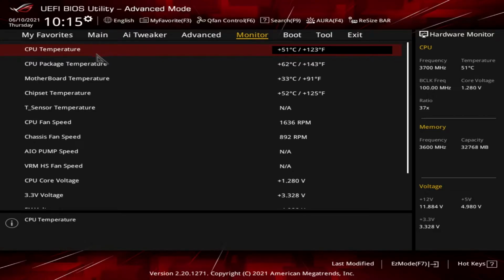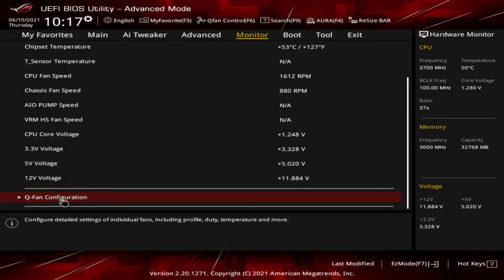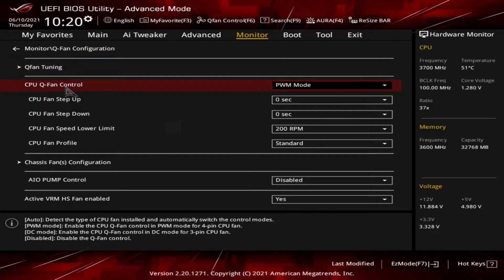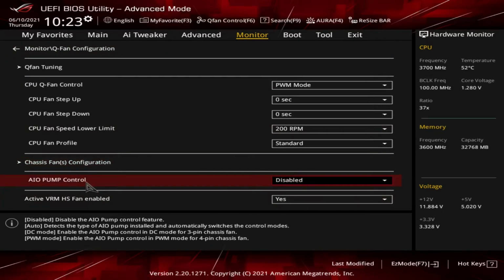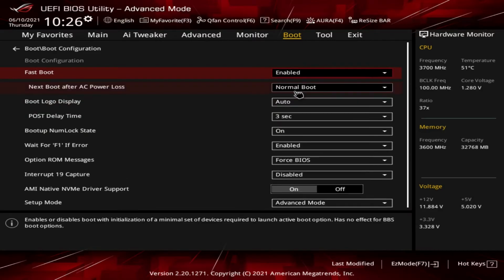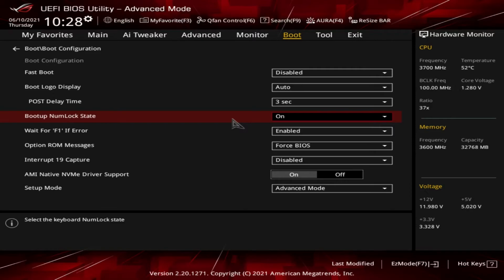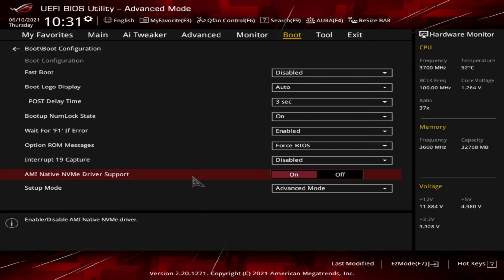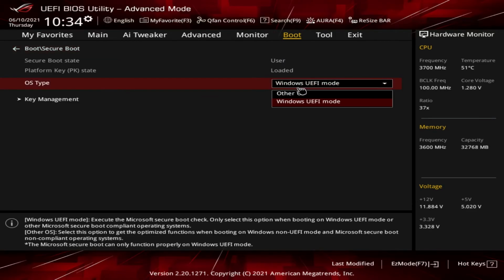Asus BIOS, Deep Dive, Part 9 - Monitor & Boot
In this episode we move on to the Monitor section and the Boot section of the Asus BIOS.

For more information on some of the BIOS options, please check out my